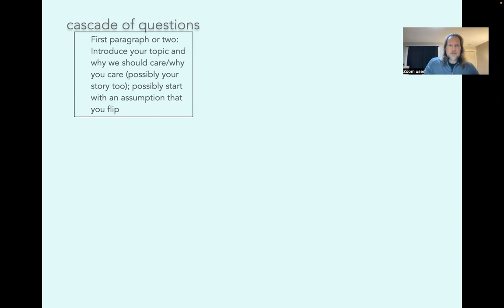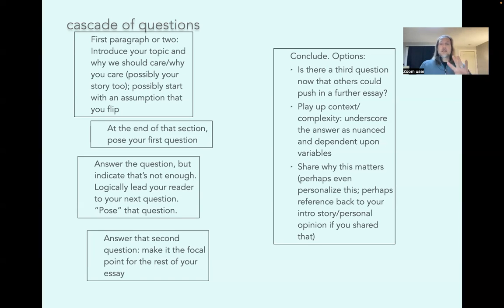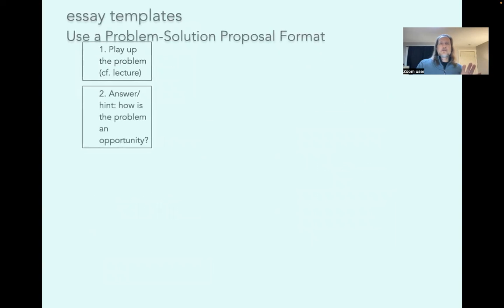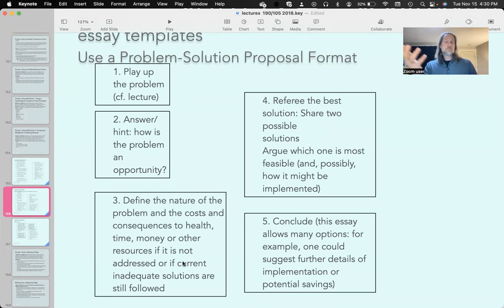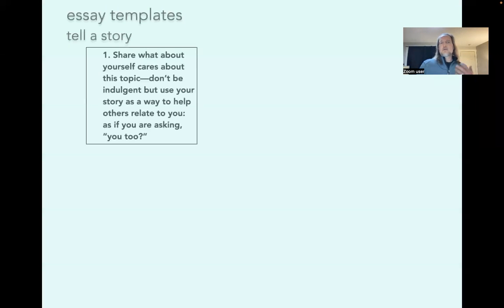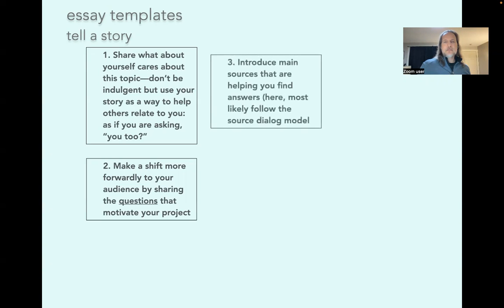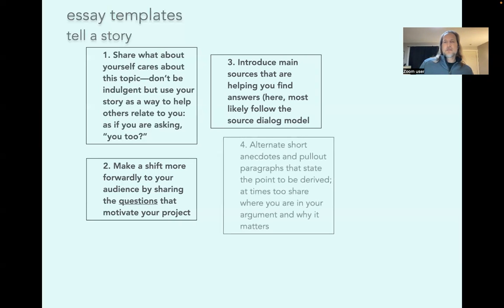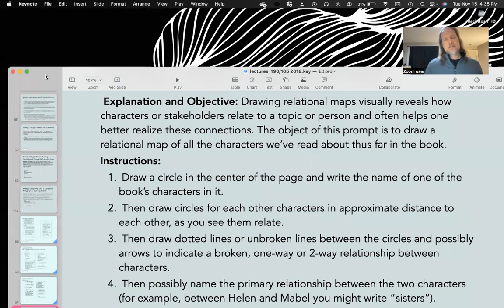3 modular formats you can use to write a college essay